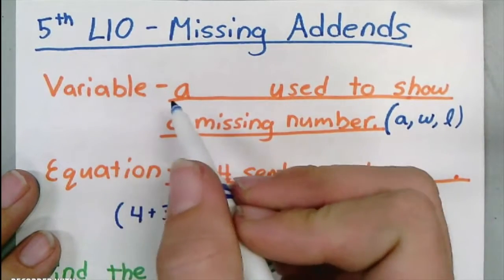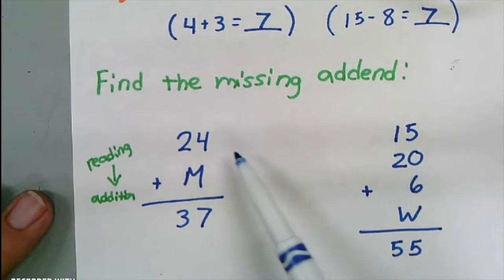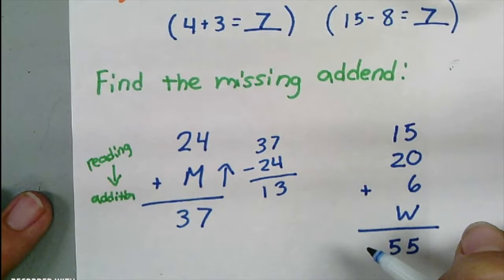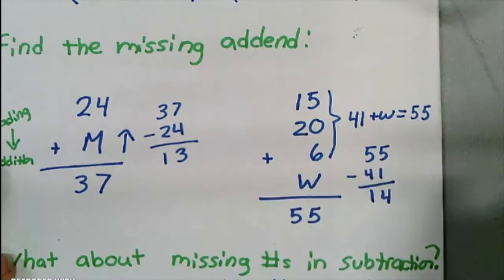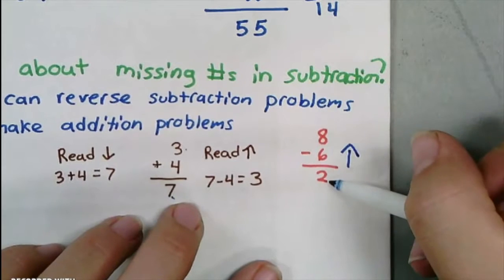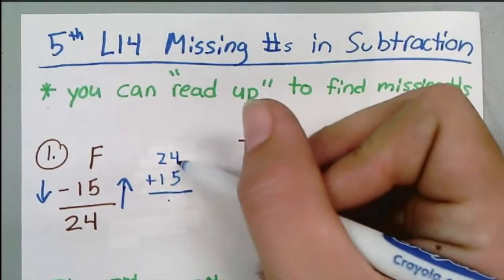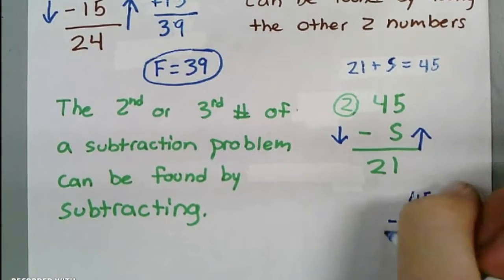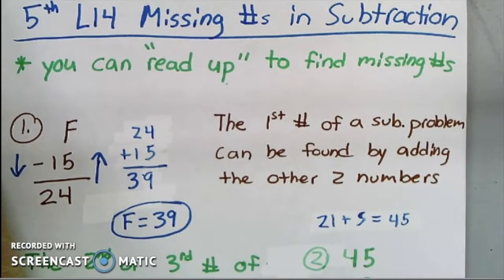5th L10 & L14 Finding Missing s with Addition and Subtraction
This video is about 5th L10 & L14 Finding Missing s with Addition and Subtraction